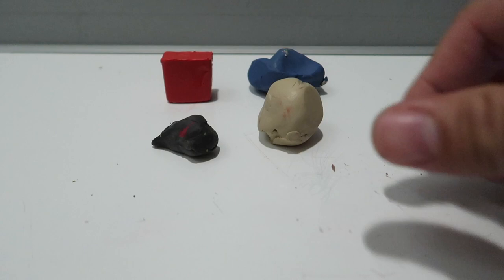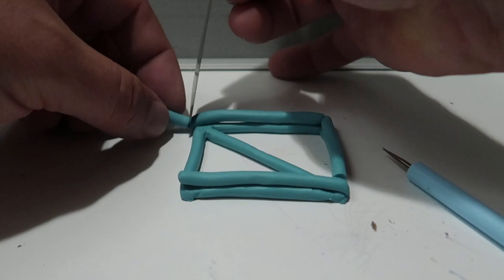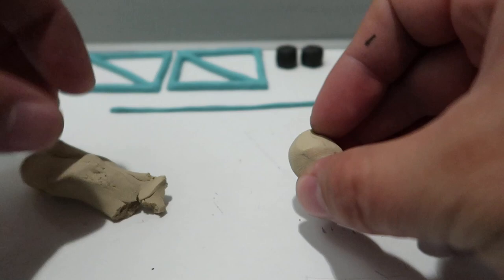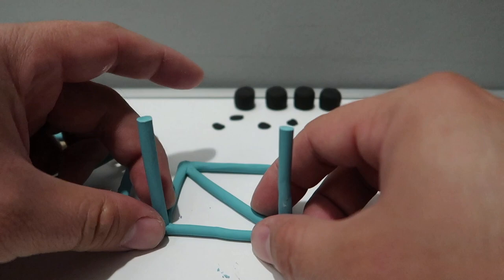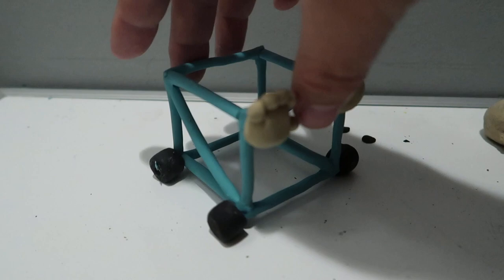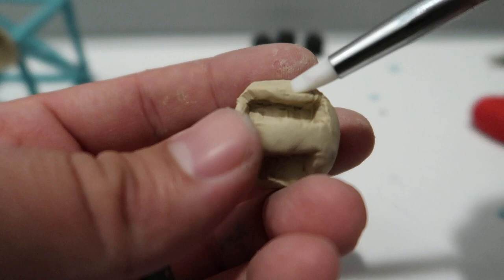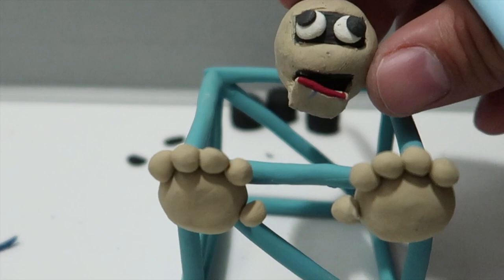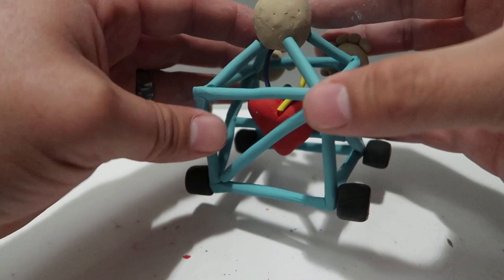Sculpting 1st prize from Baldi with Polymer Clay - Tutorial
Learn how to sculpt 1st prize from the game Baldi's basics and education with polymer clay. I decided to make 4 characters from the game Baldi because my son loves this video game so much I wanted to make him happy.

here are the links to all 3 characters.